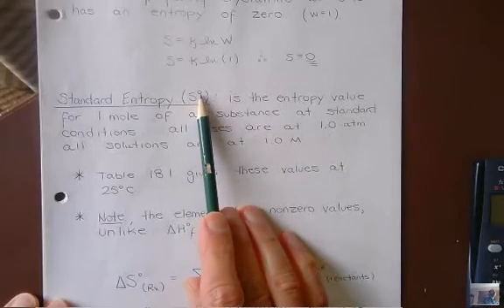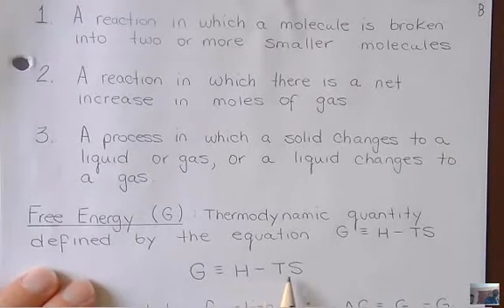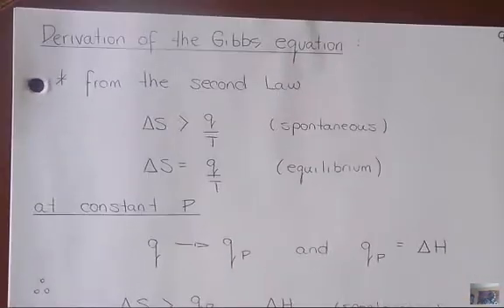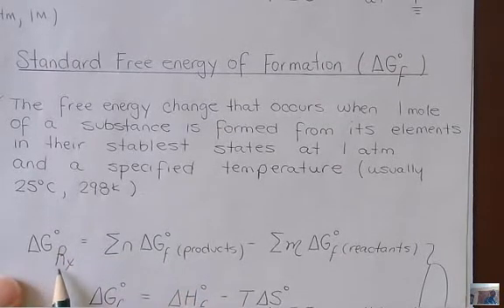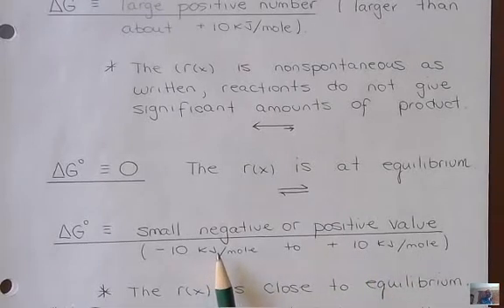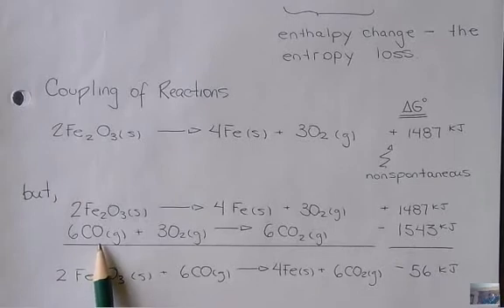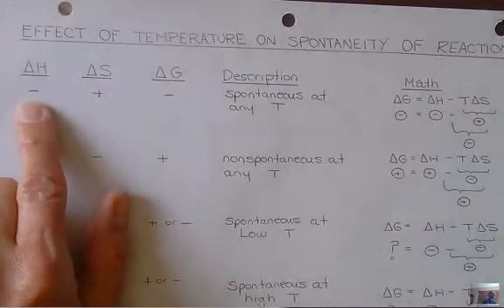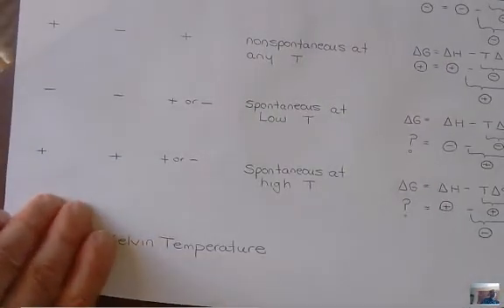CHM 240 Chapter 19 video part 3